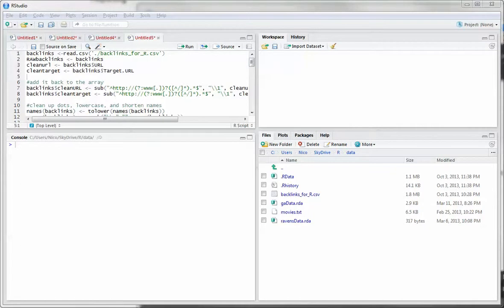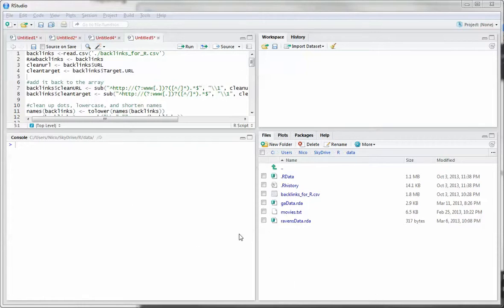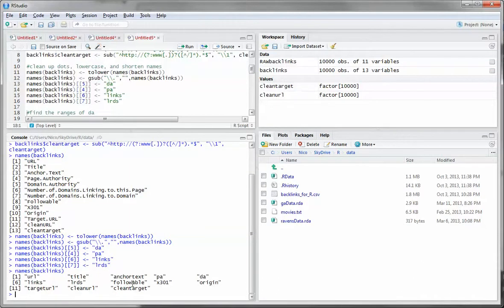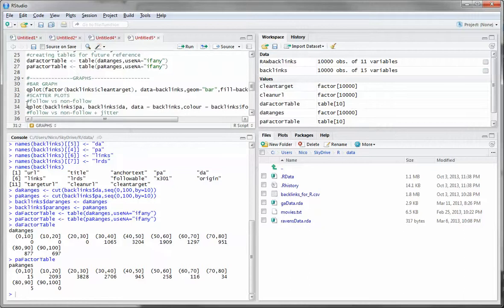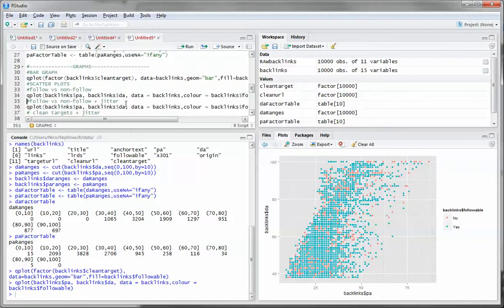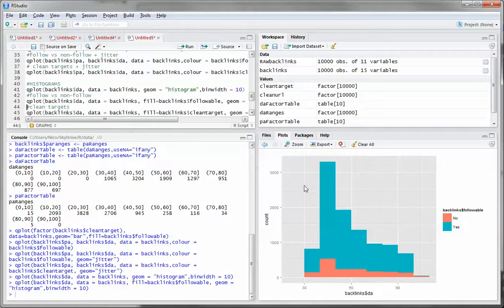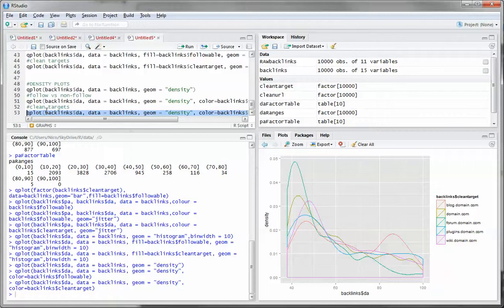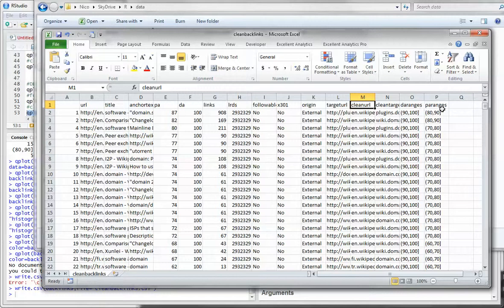Cleaning backlink data from SEOMoz's OSE in R